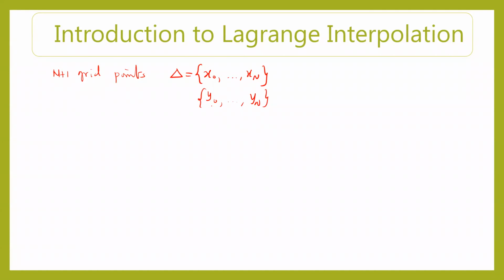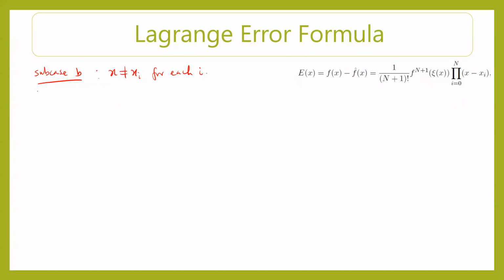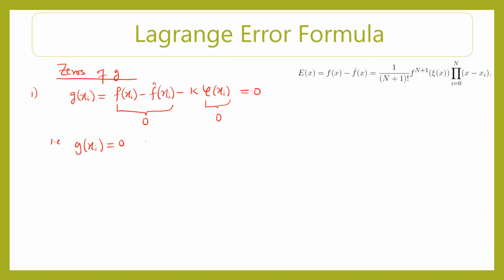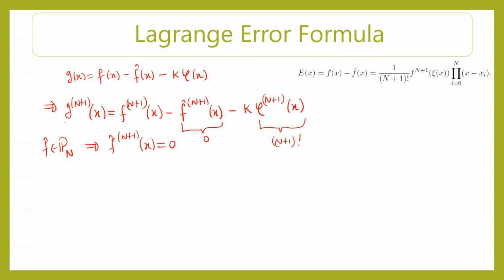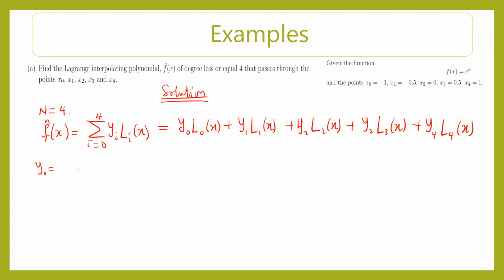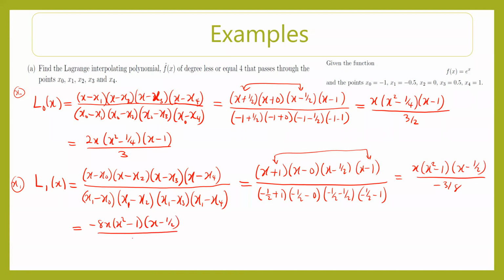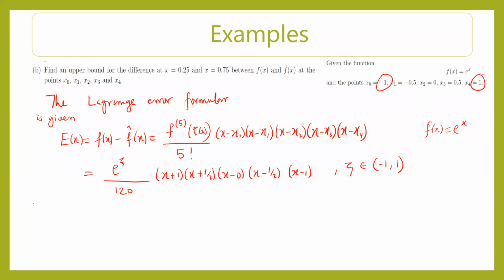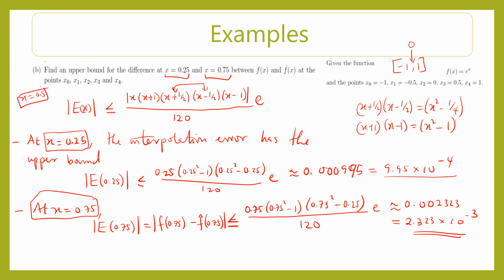Numerical Analysis: Lagrange Interpolating Polynomial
Introduction to Lagrange interpolating polynomial including the proof of the error formula and some examples.